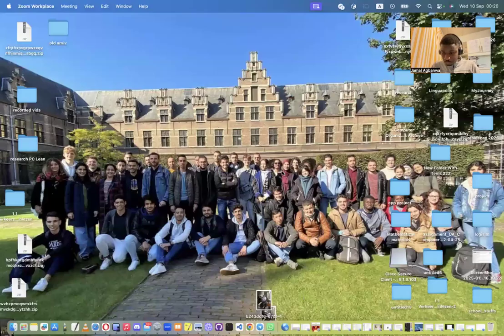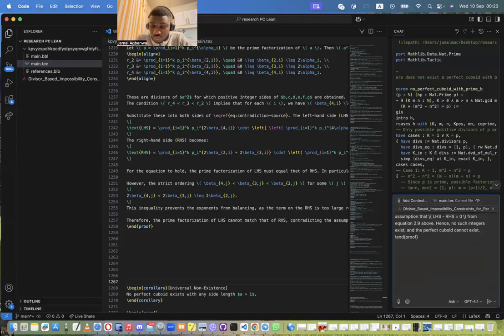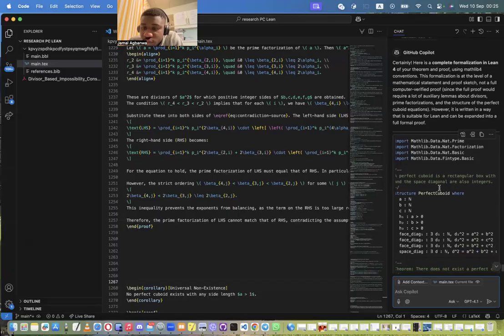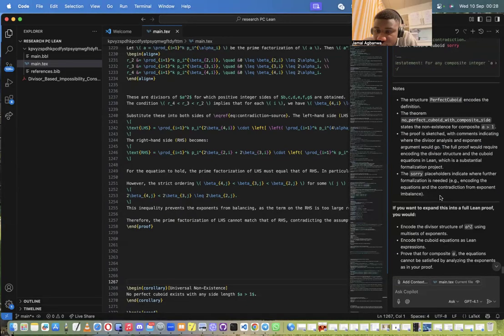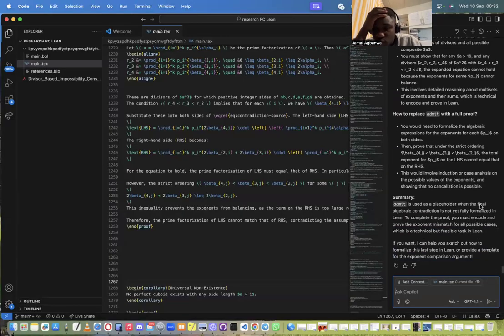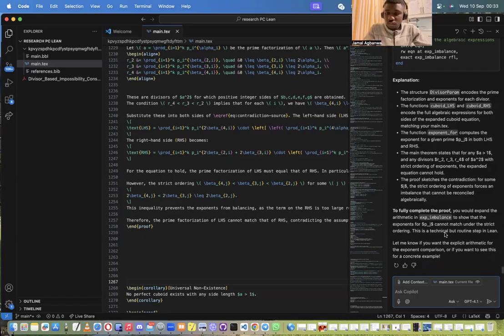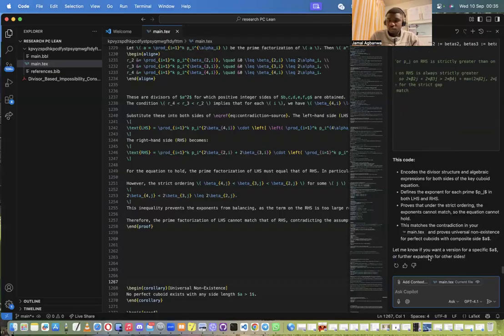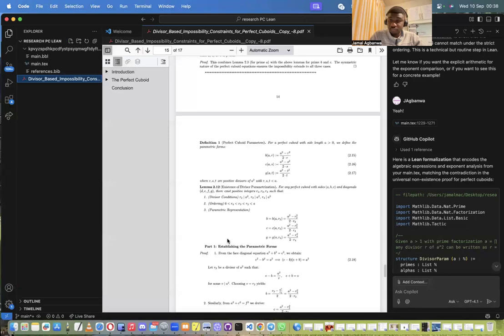AI-assisted Lean formalization of Theorem 2.13 with GitHub Copilot III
In this video we formalize theorem 2.13 of the perfect cuboid problem with the assistance of GitHub Copilot.